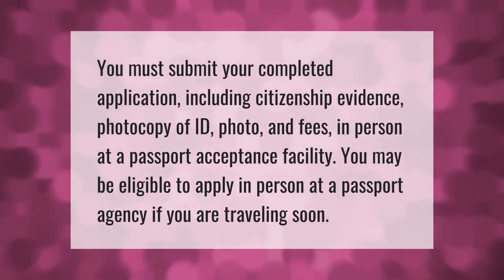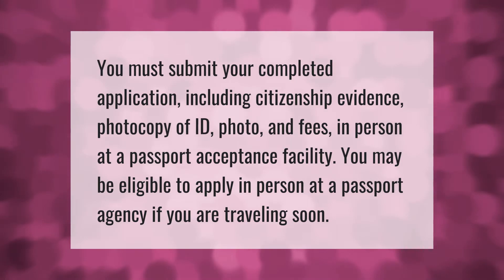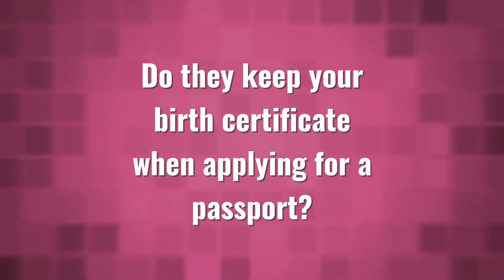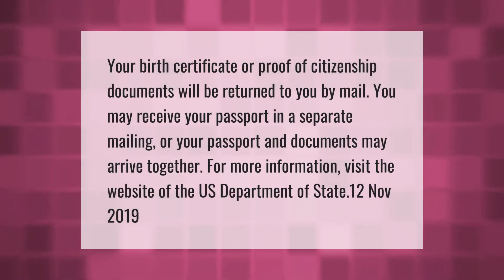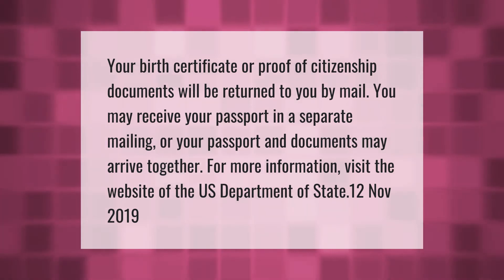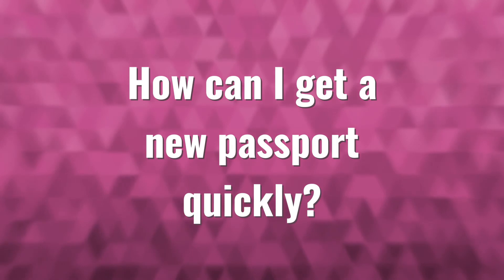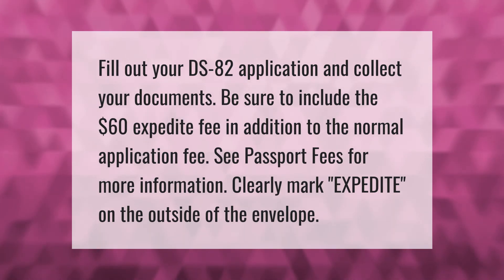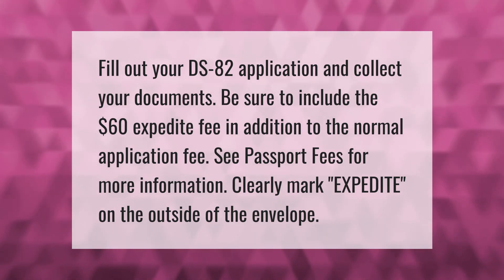How do I apply for a US passport for the first time?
00:00 - How do I apply for a US passport for the first time?
00:37 - Do they keep your birth certificate when applying for a passport?
01:08 - How can I get a new passport quickly?

Laura S. Harris (2021, April 17.) How do I apply for a US passport for the first time?
    AskAbout.video/articles/How-do-I-apply-for-a-US-passport-for-the-first-time-236098